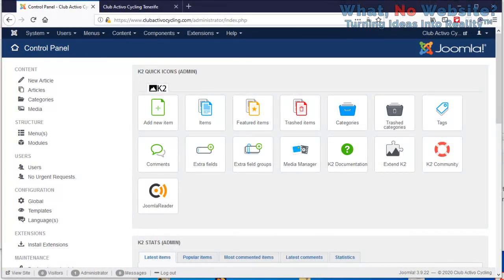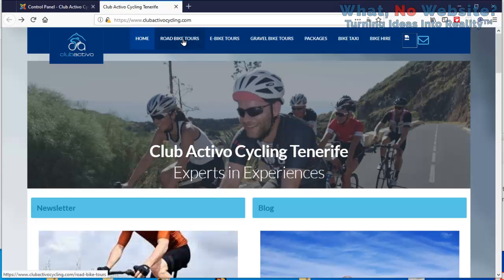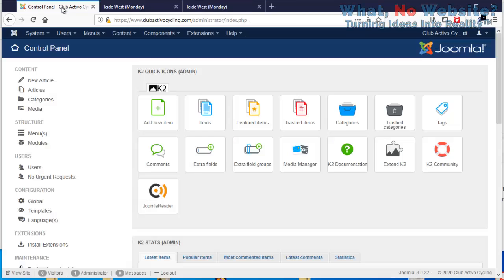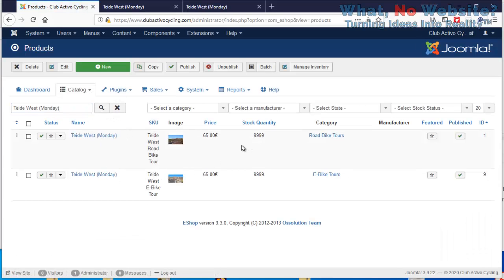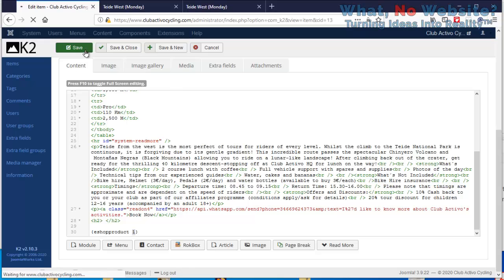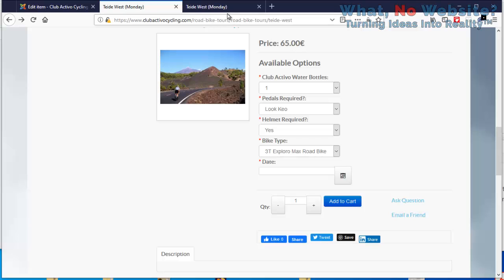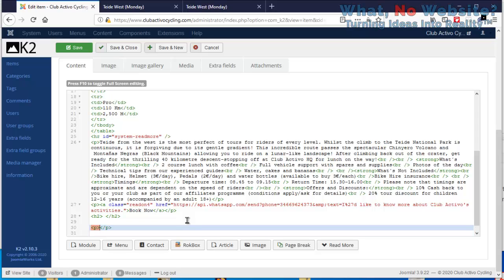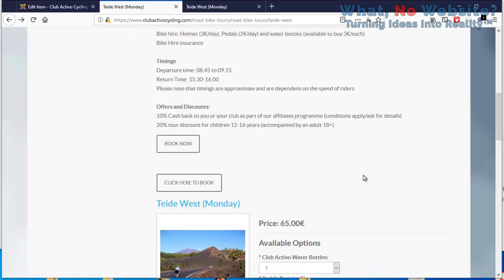What No Website, How To Link Articles To Products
A brief tutorial on how to link articles to products and embed products directly into articles.